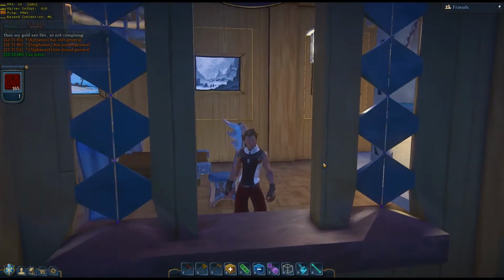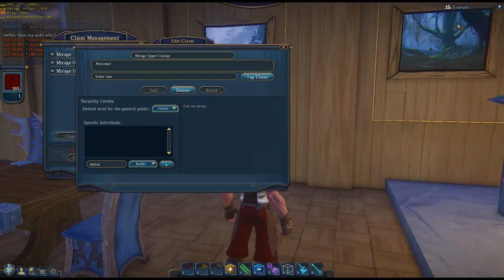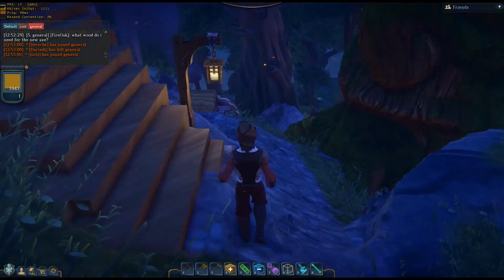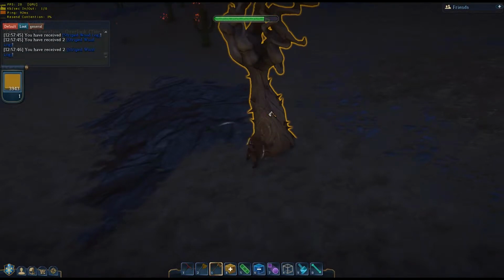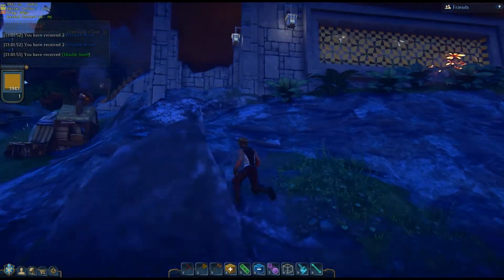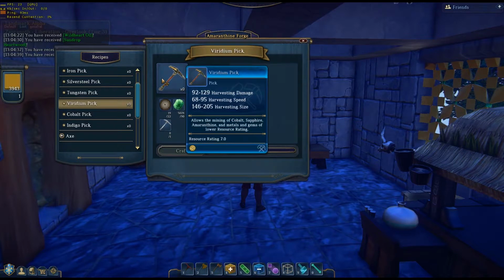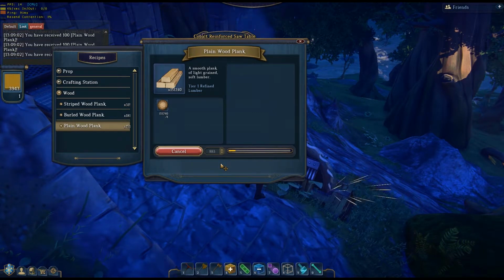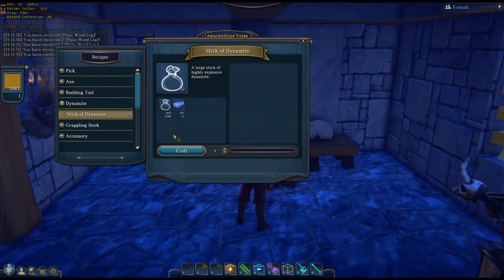EQNext Landmark MOGTelevision Broadcast 3/15/14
Discussion & demonstration of latest patch notes